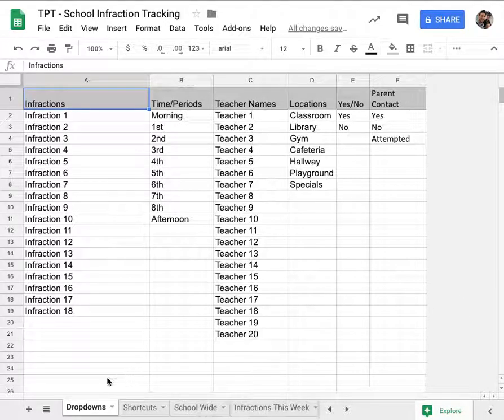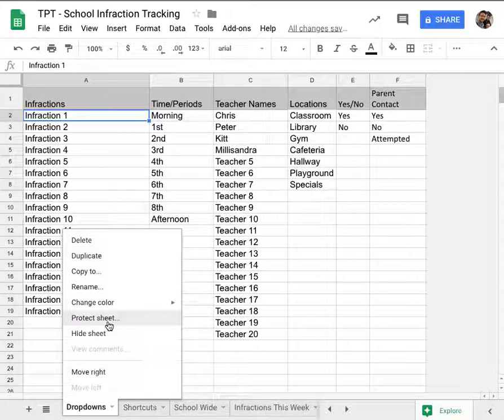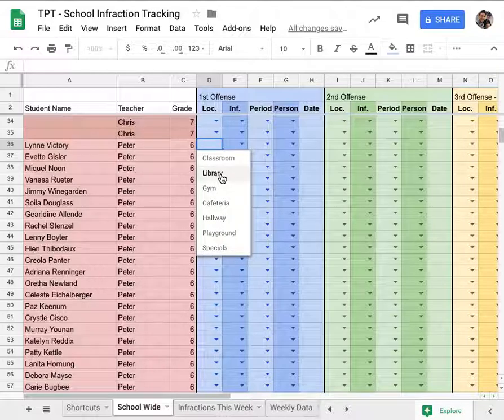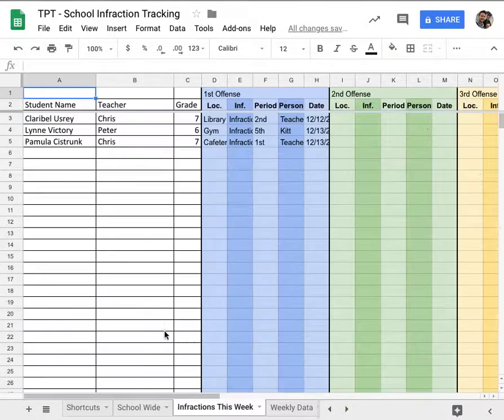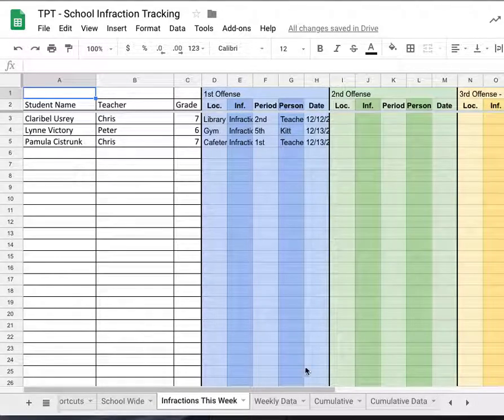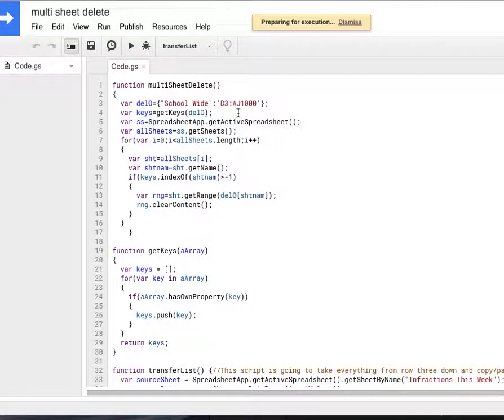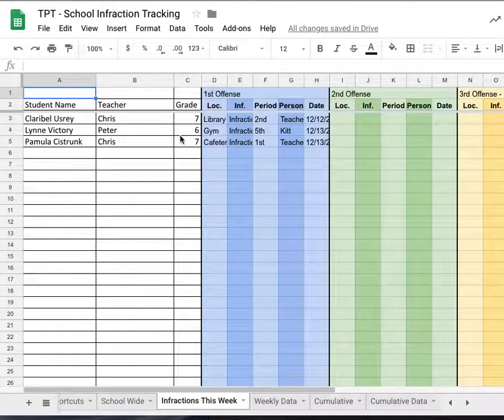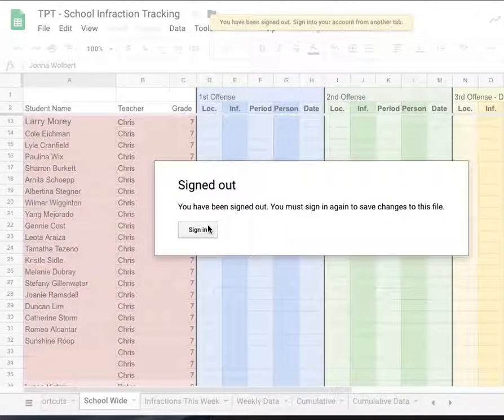School Infraction Tracking Walkthrough